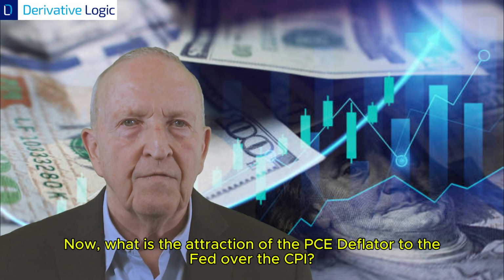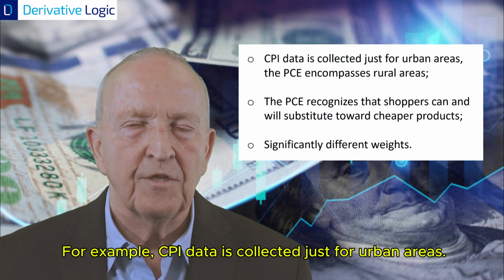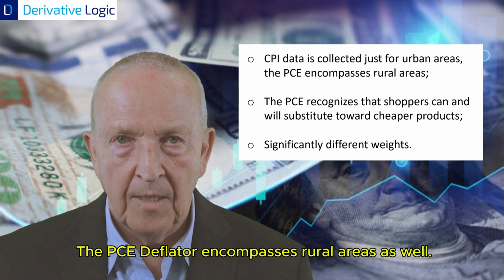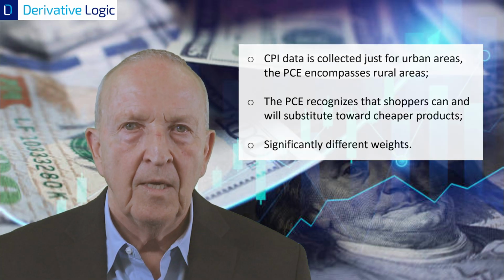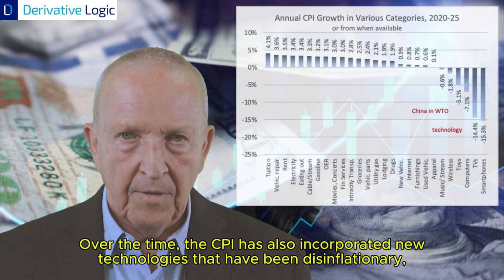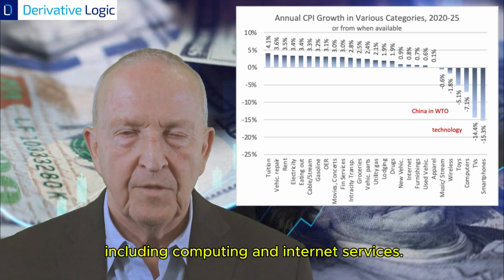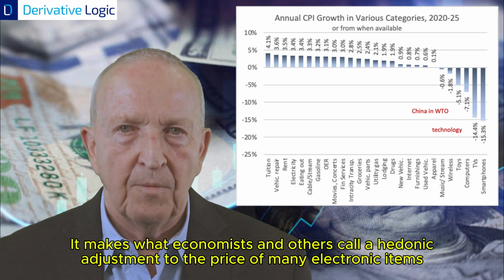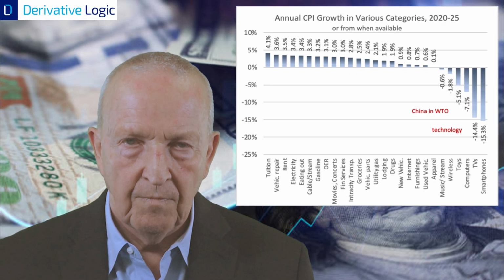Economic Explainer: PCE vs CPI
John Rothfield, former Chief Economist at CalPERS and multi-decade macroeconomics expert at Bank of America, gives an accessible yet informative explanation of PCE and CPI. This is part 2 of our 16-part economic explainer series.